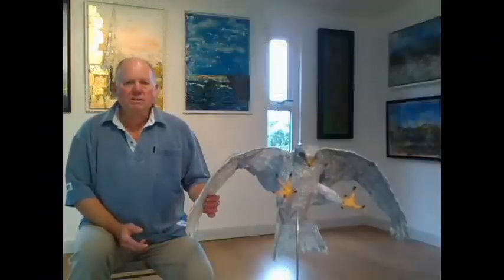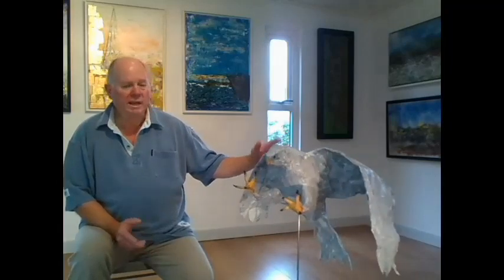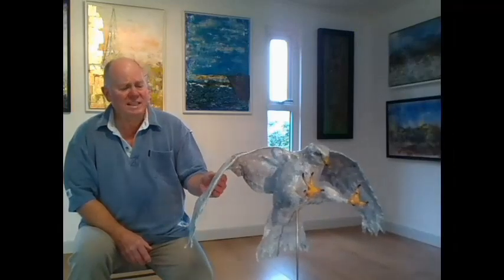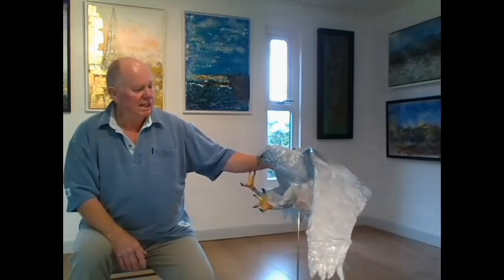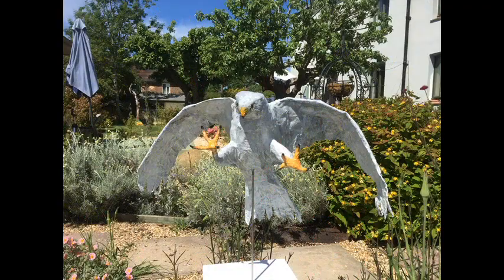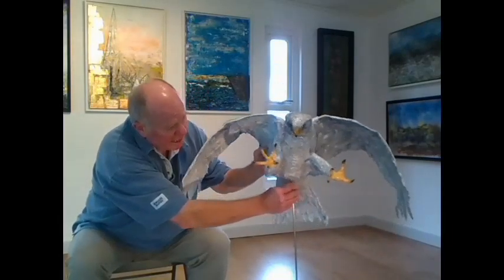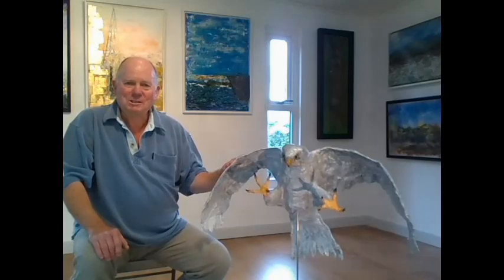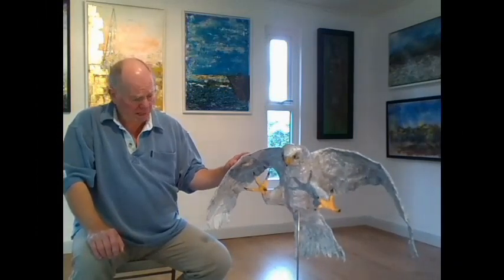'Final Approach' sculpture by Grahame Morgan Watson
Grahame presents a new sculpture created from stiffened material, based on a Kite.